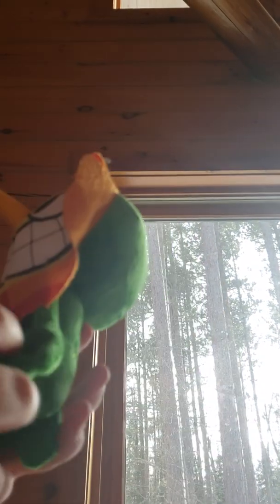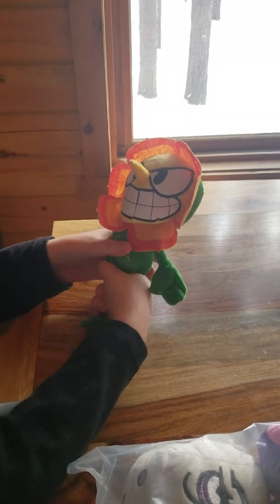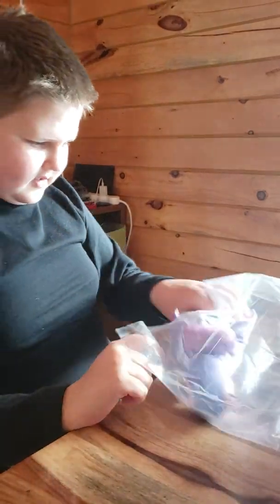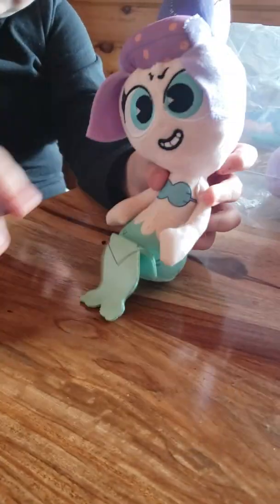Cuphead plush unboxing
Pretty cool hu